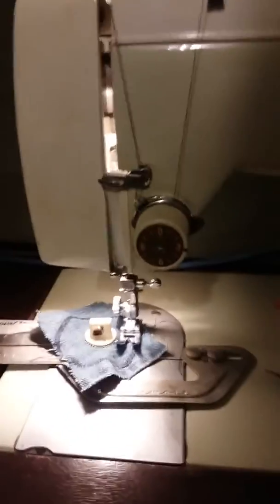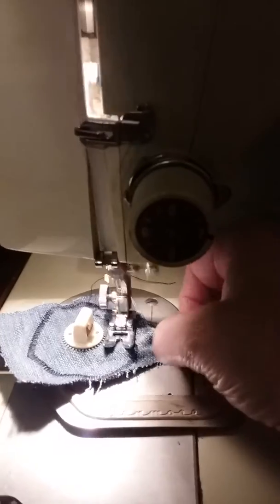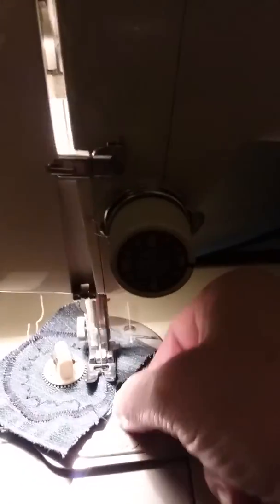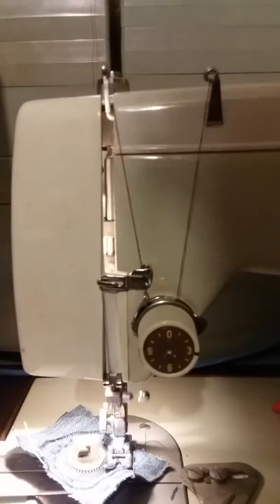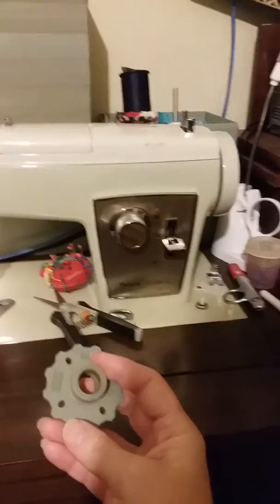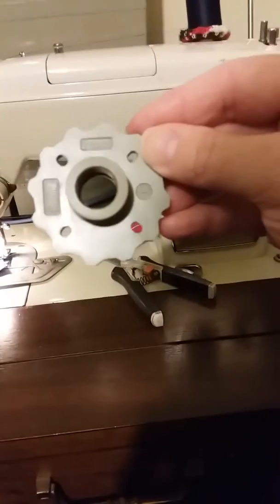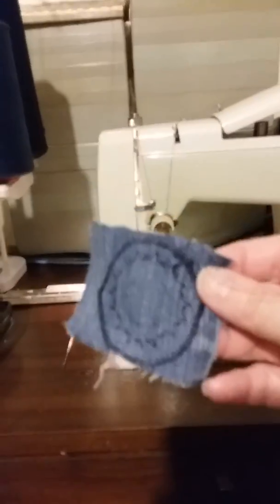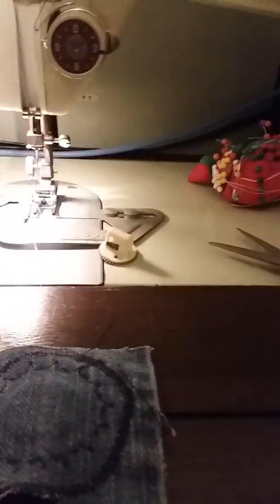Sewing Machine Circular Stitcher Tutorial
How to adjust Kenmore circular stitcher attachment, for sewing machines, to make a smaller circle of stitches, inside the first circle of stitches. I switched to cam 24, which is kind of a combination of a heart, or tulips. I used Sears Kenmore 158.950, which is model 95, but the circular stitcher attachment, fits all lock stitch sewing machines, which have the two screw holes to the right of the needleplate, which the circular stitching attachments screws secure to. Yes, you can use this on Bernina, Singer, and other brands of sewing machines, as long as they have the screw hold for attachments, on the sewing machine bed, to the right of the needle. This is often used to create flowers, or other circular designs.